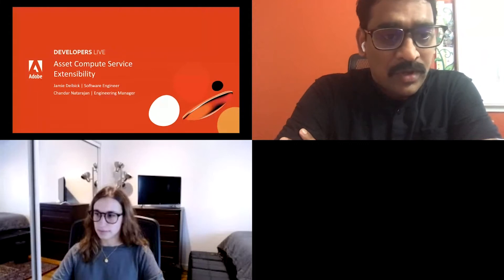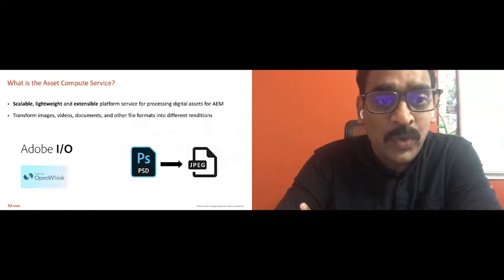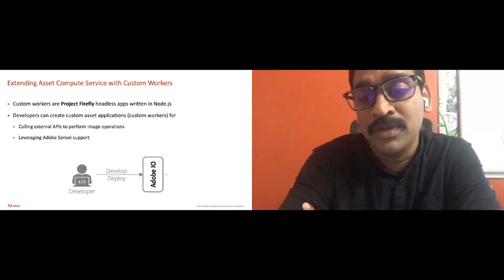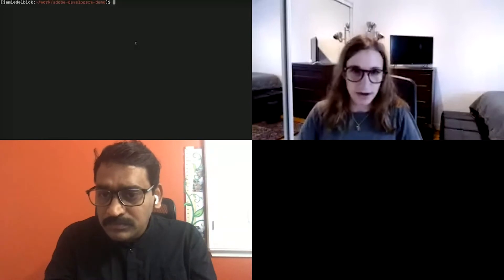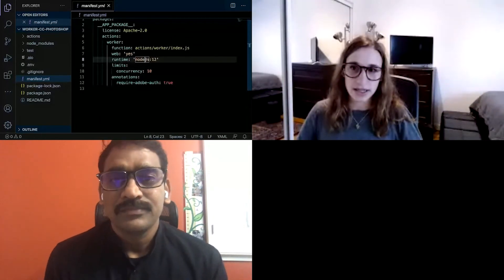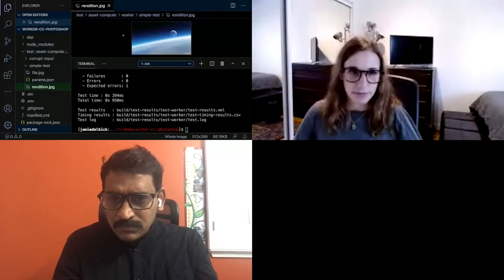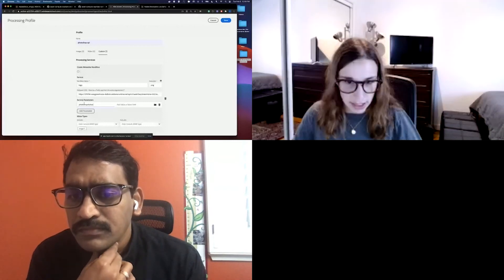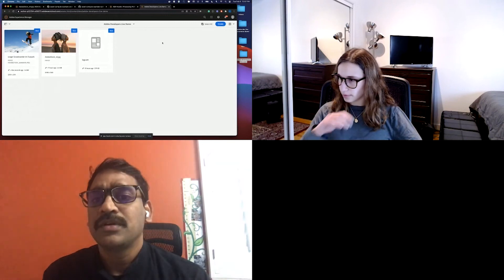Adobe Developers Live | Asset Compute Service Extensibility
Learn how to use Adobe Developer App Builder to build custom Asset Compute worker for asset processing during ingestion into Adobe Experience Manager.